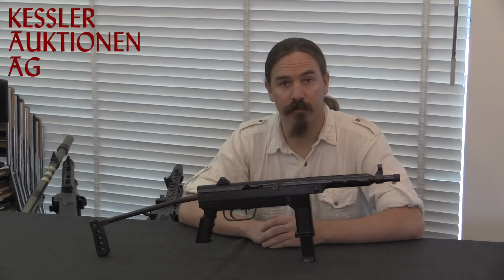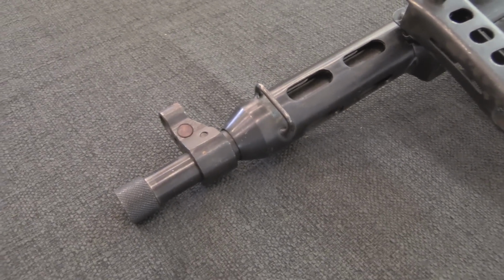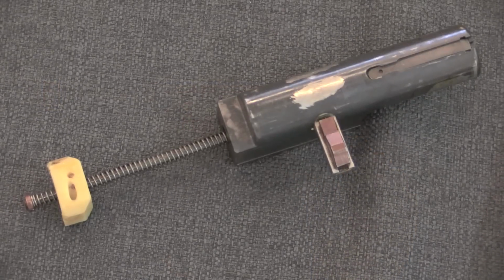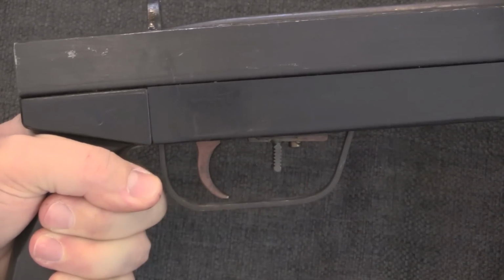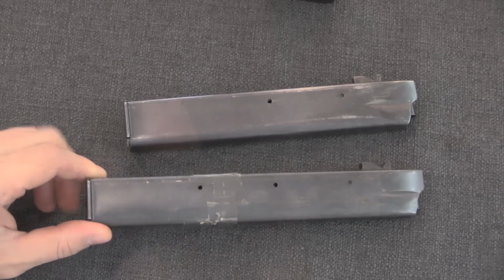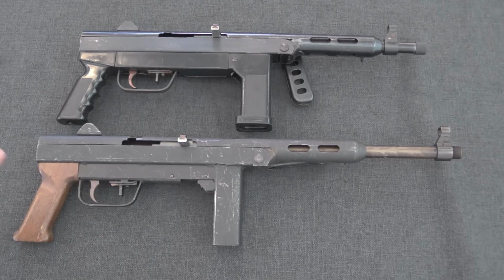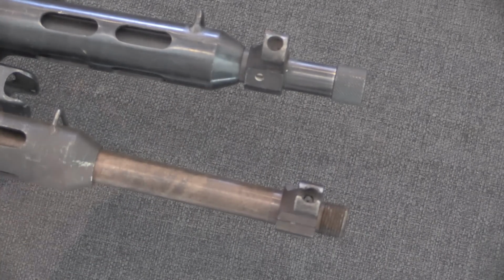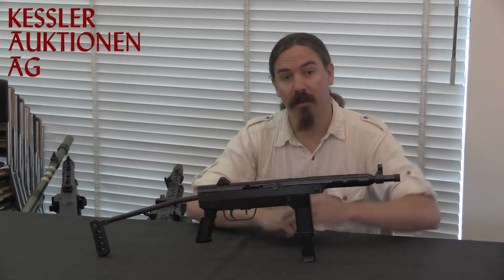Croatian Sokac SMG - A PPSh-41 Copy from the 1990s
The Šokac is just one of more than a dozen different submachine guns developed and produced domestically in Croatia during the Yugoslavian civil war of the early 1990s. It is a mechanical copy of the Soviet PPSh-41 made in 9x19mm and a folding stock modeled after the vz25 family of submachine guns. Like the PPSh, it has a selector for semiauto or fully automatic fire, and used stick magazines of 25- and 30-round capacity. The Šokac was first tested in August of 1991, and it appears that as many as 5,000 were produced in total.

Today we are looking at both an early metal-framed example with a wooden grip and a later (and more typical) type with a plastic grip and magazine housing. There were also at least a few made with underfolding MP40-type stocks.

Thanks to Kessler Auktionen AG for letting me film some of their guns!